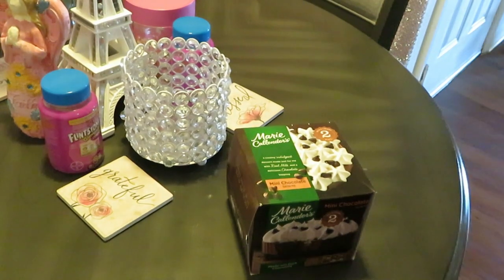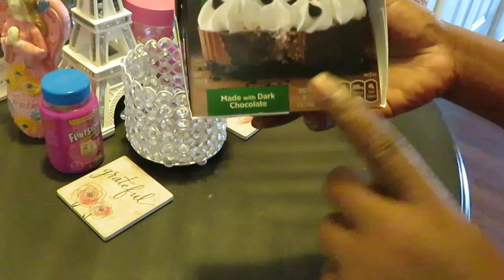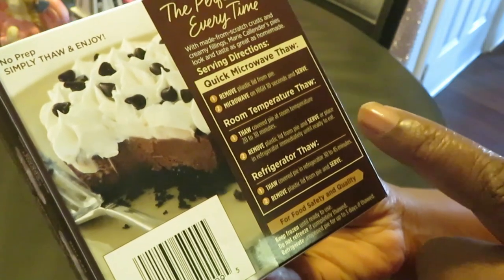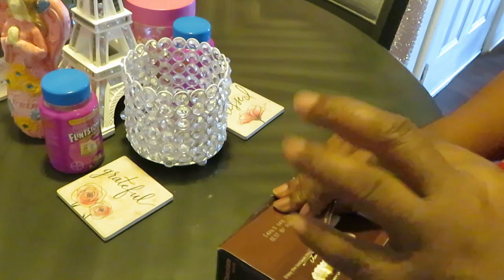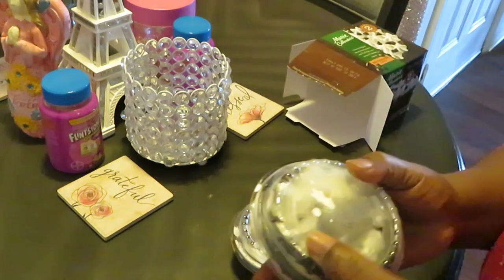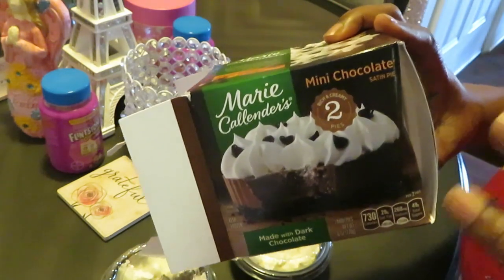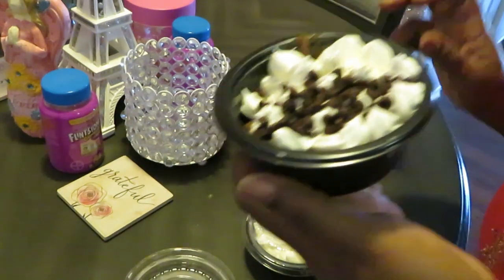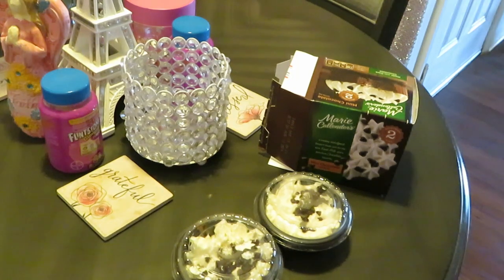Marie Callender's Mini Chocolate Pies/Arickamisha